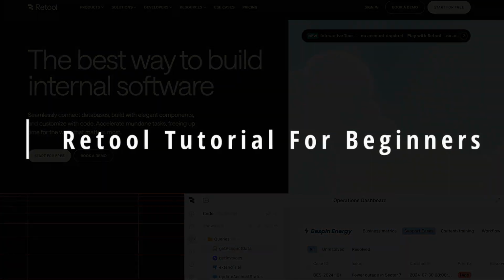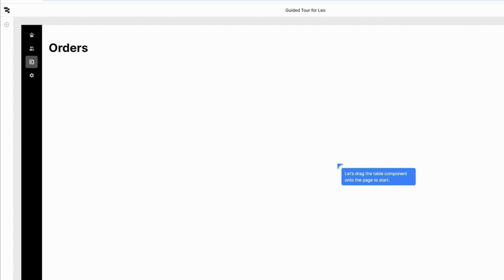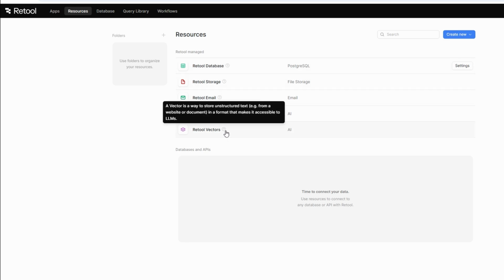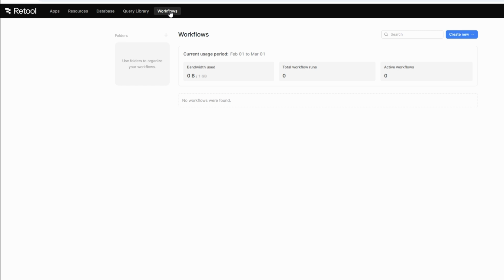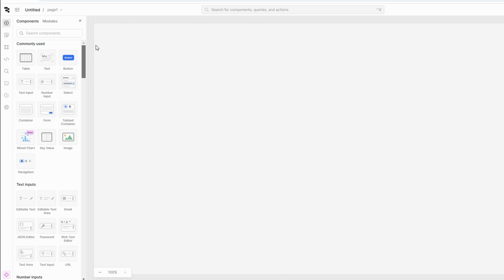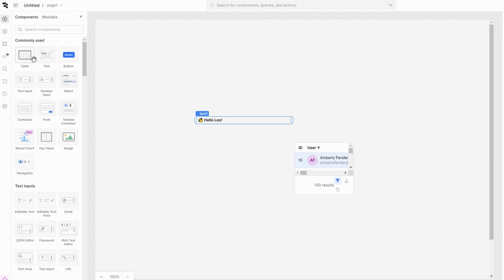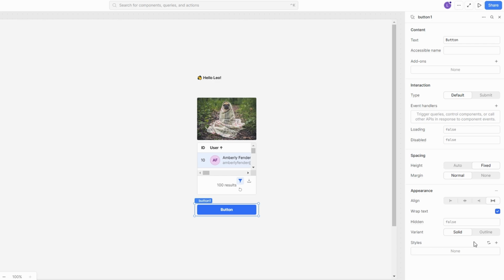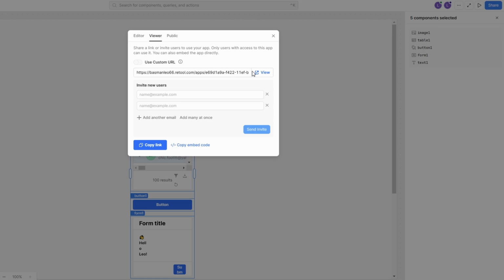How to Use Retool 2025 | Retool Tutorial For Beginners (Part 1)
In this comprehensive tutorial, we introduce beginners to Retool, a powerful platform designed for building internal tools quickly and efficiently. This video will guide you through the essential features and functionalities of Retool, demonstrating how to create user-friendly applications without extensive coding knowledge. Join us as we explore the interface, components, and best practices for leveraging Retool to streamline your workflow.

May include retool tutorial for beginners | how to use retool,
retool tutorial for beginners,
retool multi page app,
getting started with retool